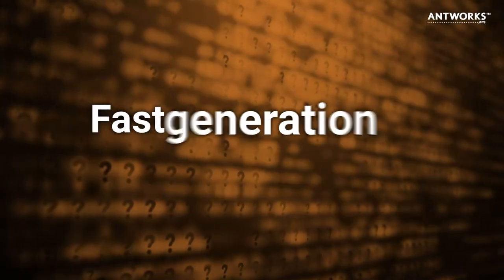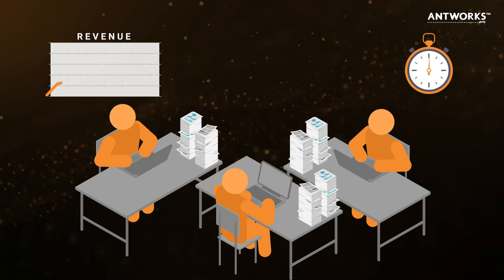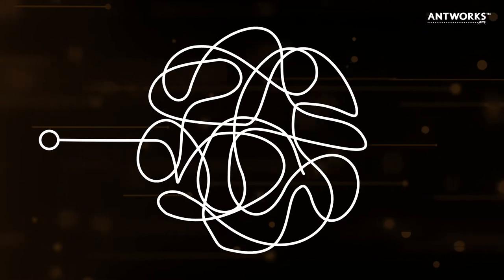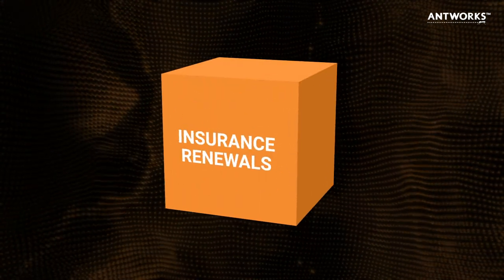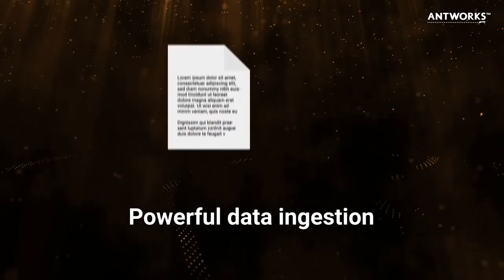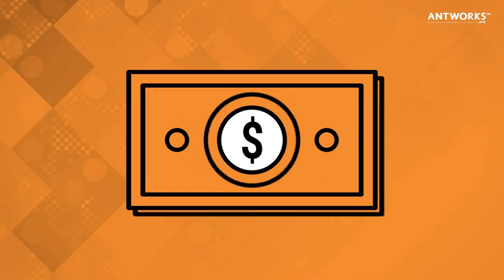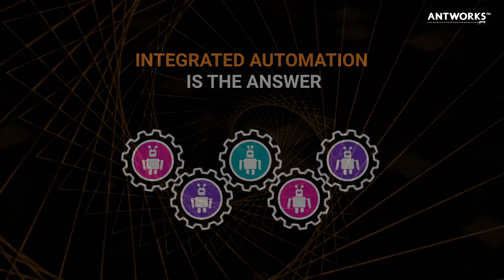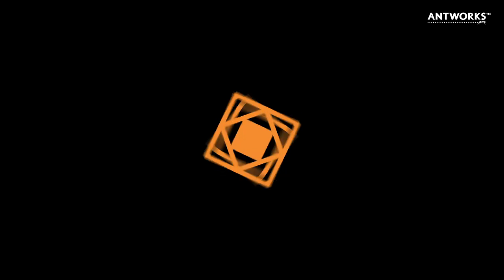Generate faster, higher quality quotes with straight-through insurance renewal processing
Delays in generating insurance renewal quotes could impact your firm's ability to generate revenue. With large amounts of unstructured data to analyze and complex business rules that need to be applied, is there a smart solution to speed things up?

Cognitive Machine Reading, a part of ANTstein SQUARE is a fully integrated automation platform providing a straight-through solution for insurance renewals. Cognitive Machine Reading provides a powerful data ingestion module that can read printed and handwritten text, scanned documents and images, signatures and PDFs, you can generate more insurance renewal quotes in less time and with better quality.

The next generation of intelligent automation is here.
ANTstein SQUARE: Simplify Your Journey.